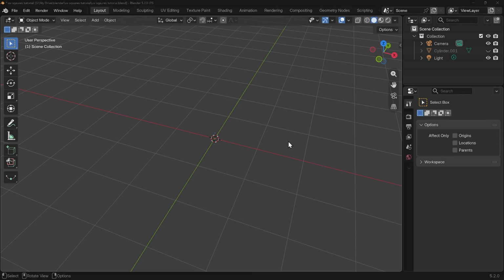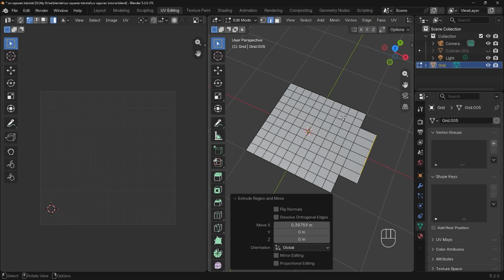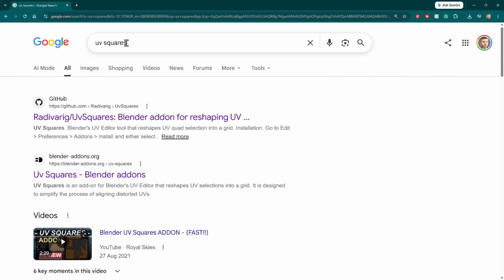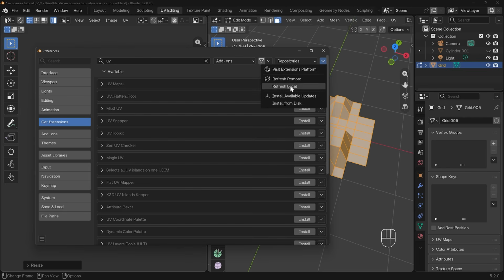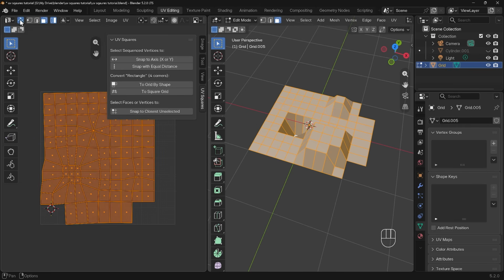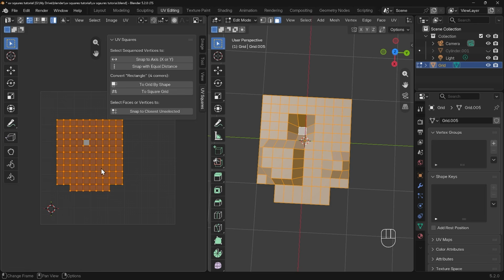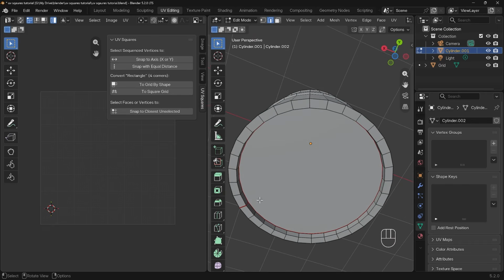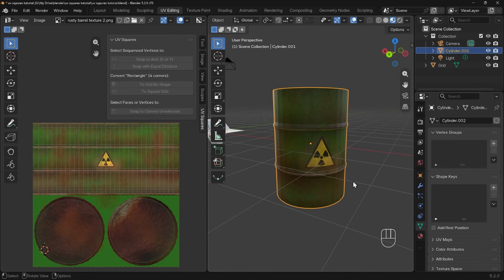Fix Messy UVs in Seconds with This Free Addon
Struggling with crooked, skewed, or distorted UV unwraps in Blender? In this tutorial, learn how to use the free UV Squares addon to straighten UV maps and align grid loops instantly.

Manual UV unwrapping by scaling edge loops to zero takes forever. We'll cover where to download the UV Squares Blender addon from GitHub, how to install addons from disk using Blender’s Extension system, and how to use features like Grid by Shape and To Square Grid to clean up complex topology.

Video Chapters

00:00 - The Problem with Skewed UVs in Blender
00:15 - Setting Up a Test Grid Mesh
00:52 - Why Manual UV Alignment Takes Too Long
01:12 - Where to Download UV Squares Addon (GitHub)
01:30 - How to Install Addons in Blender (Get Extensions)
01:52 - UV Squares Explained: Grid by Shape vs. Square Grid
02:40 - Practical Example: Unwrapping a Curved Barrel

How to install Blender addons from a ZIP file
How to straighten UV islands in Blender
Fixing texture distortion on curved and cylindrical meshes
Improving your 3D modeling and texturing workflow in Blender

MY COURSES:
My Complete Blender Creator single course only $15
My Mega Bundle of 4 Courses - build your own asset packs $60